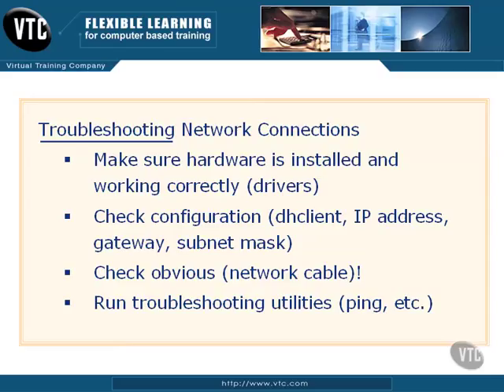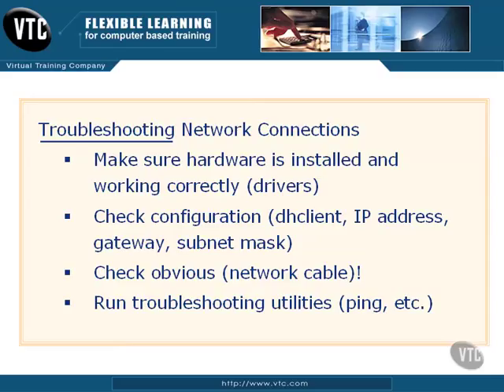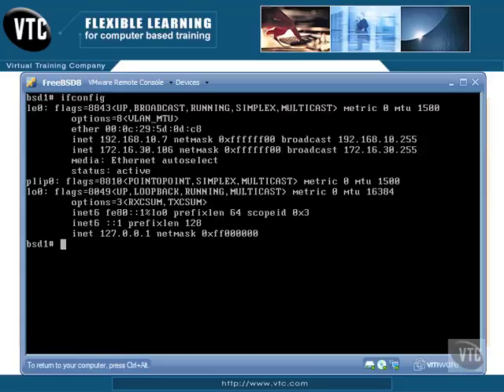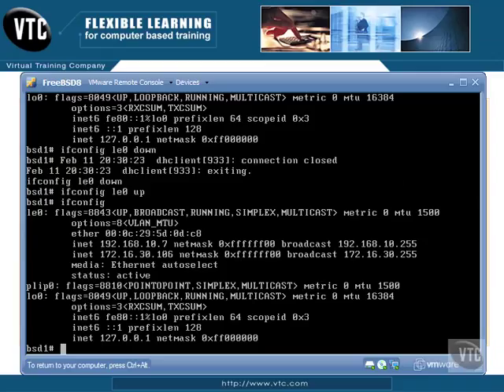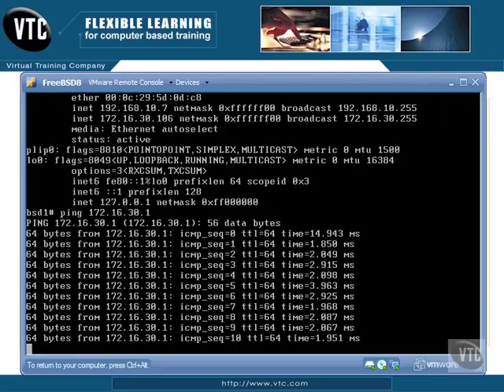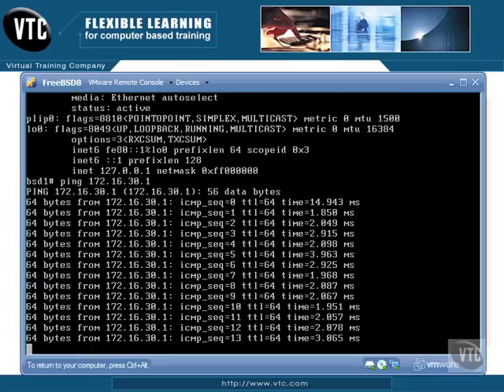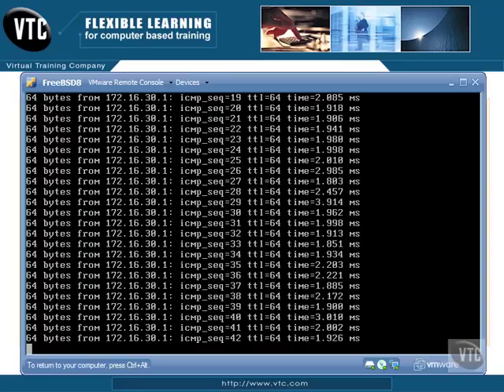FreeBSD - Troubleshooting Network Connections